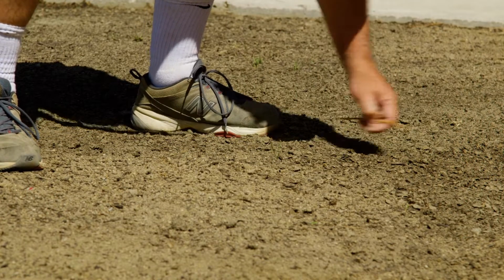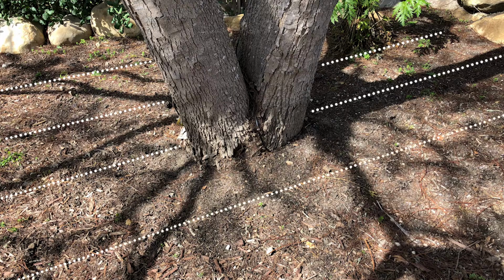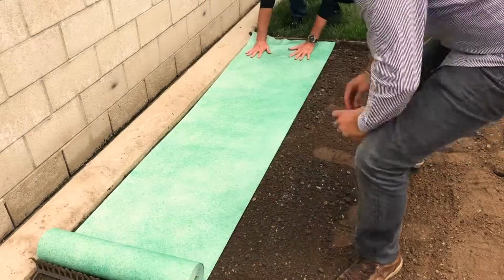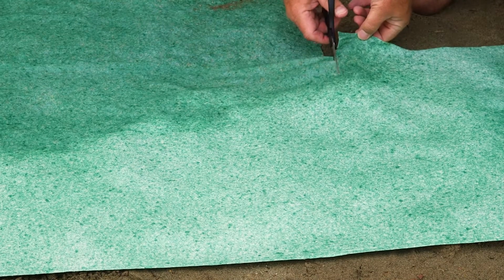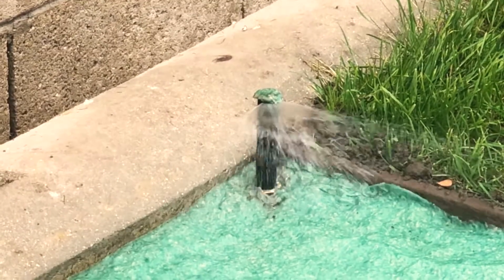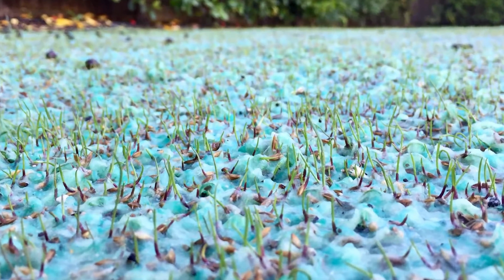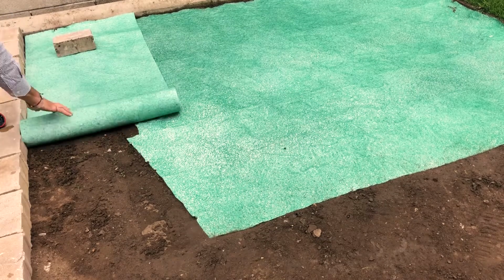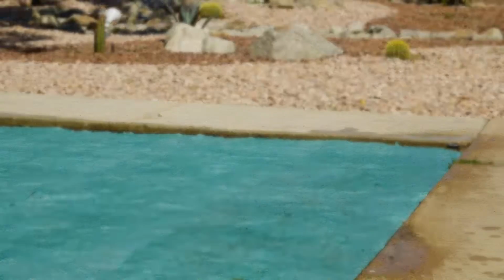How to Install GrowTrax™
🌱 How To Install GrowTrax™ | Grass Seed Mat Installation Guide

Learn how to properly install GrowTrax grass seed rolls for fast, even, and healthy lawn growth. Whether you’re repairing bare spots or installing a brand-new lawn, this step-by-step tutorial shows you exactly how to use a grass seed mat for best results.

In this video, we cover:
✅ How to prepare your soil for a grass seed roll
✅ The correct way to install a GrowTrax grass seed mat
✅ Watering tips after installation

GrowTrax is a 3-in-1 grass seed mat made with compost bio fabric that includes premium grass seed, mulch, and fertilizer in one easy roll. It’s a no-till, mess-free sod alternative designed for strong root establishment and even coverage.

💡 Pro Tip: Consistent watering is key—keep your GrowTrax moist during the germination period for best results.

Whether you’re a homeowner, renter, or DIY lawn enthusiast, GrowTrax makes lawn repair and new lawn installation simple.